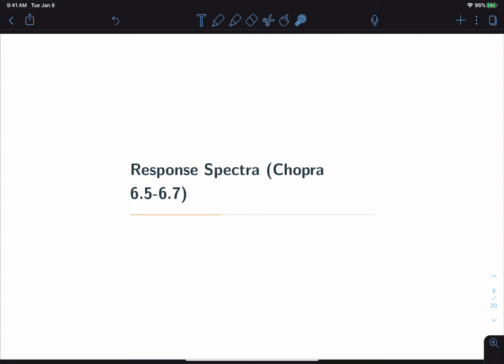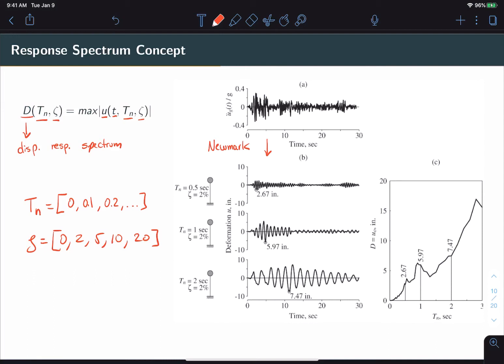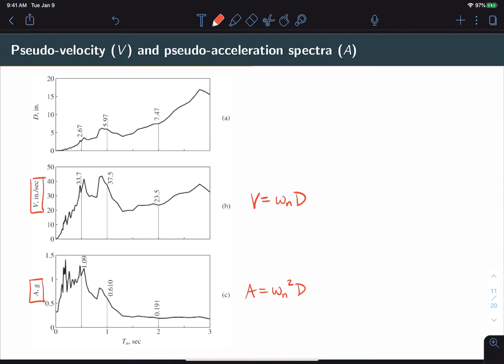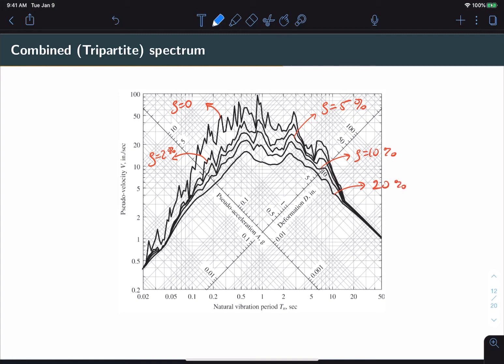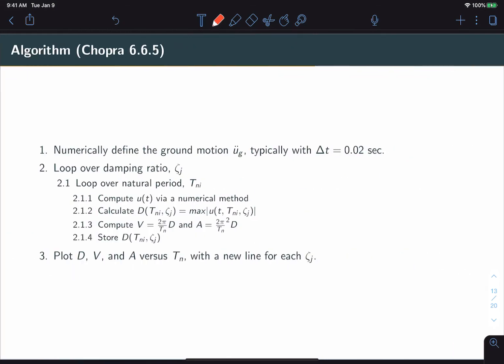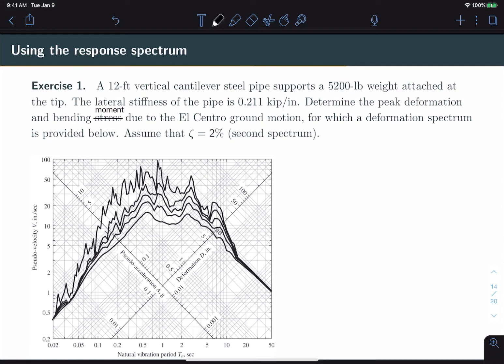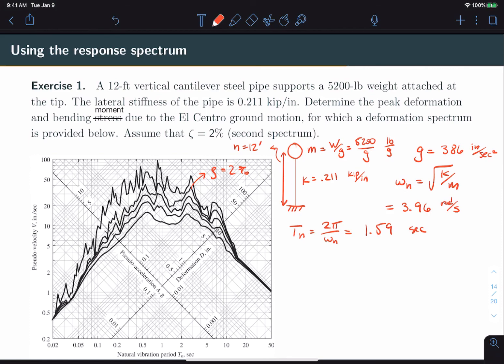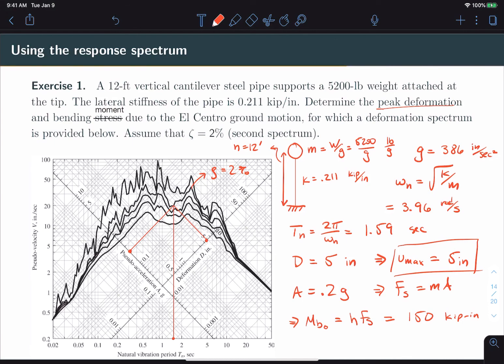Unit 6.2- Earthquake Response Spectra: Concepts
Video 2 of 3 part series on SDOF response spectra. Basic concepts for building and interpreting the response spectrum.